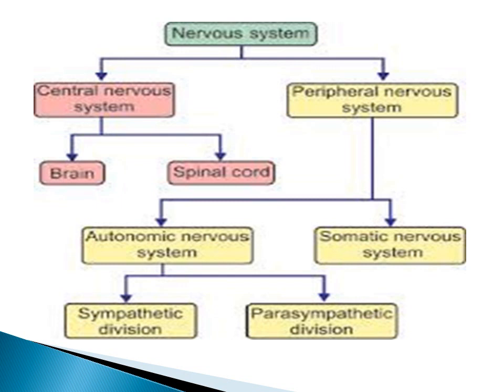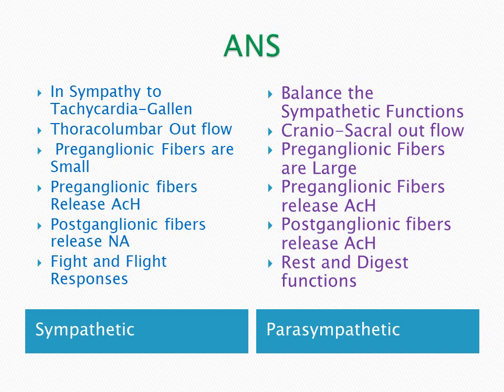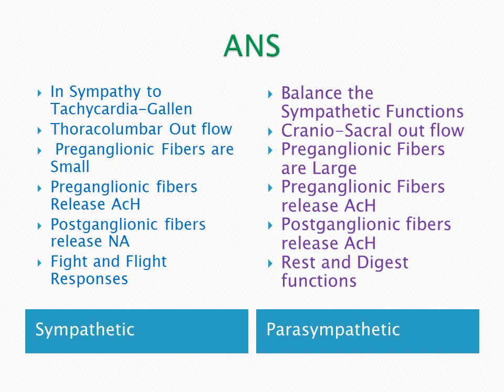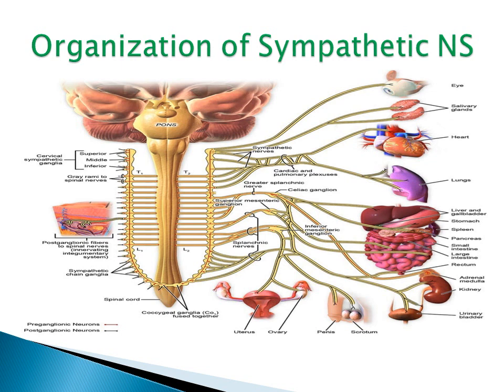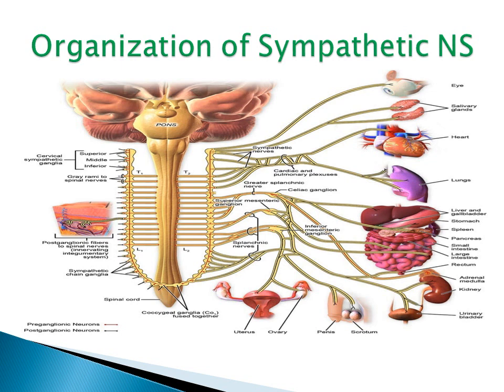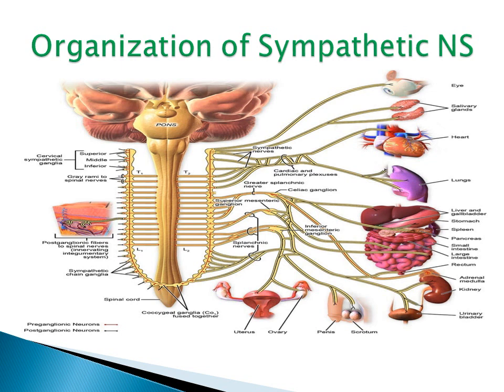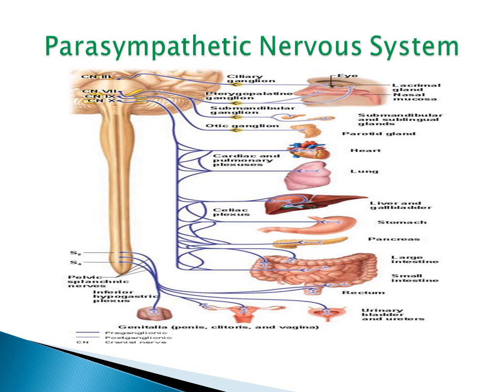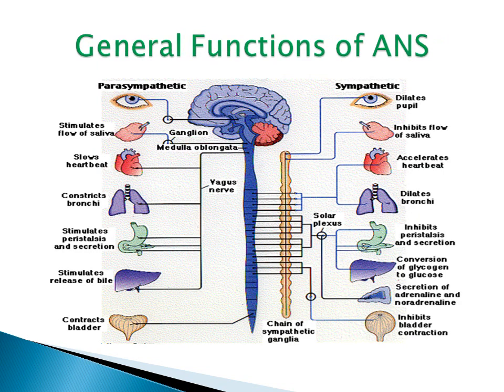Physiology Of Autonomic Nervous System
Vd Sunil Rapolu, Asst Prof. Dept Of Kriyasharir, GAAC, Ahmedabad